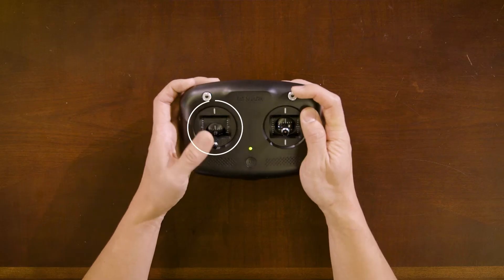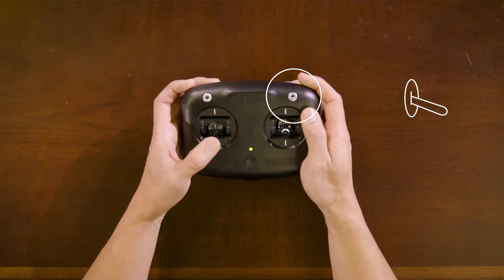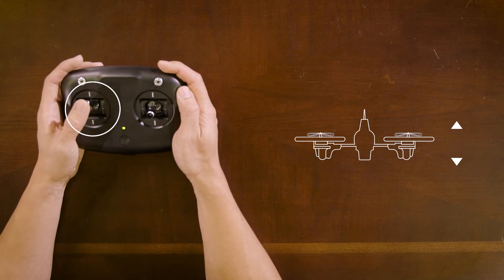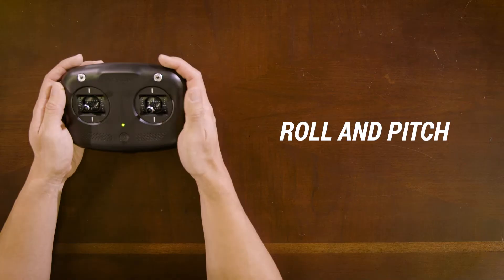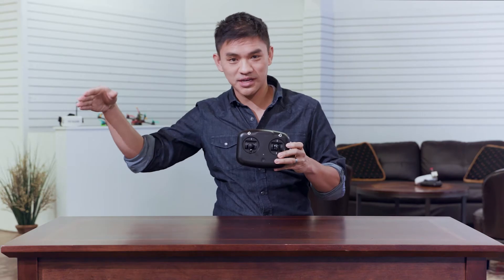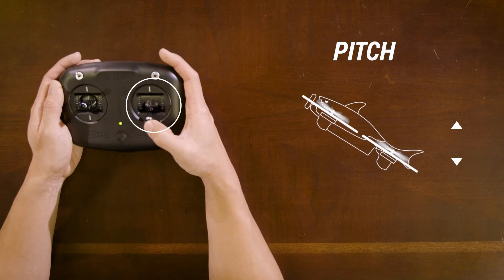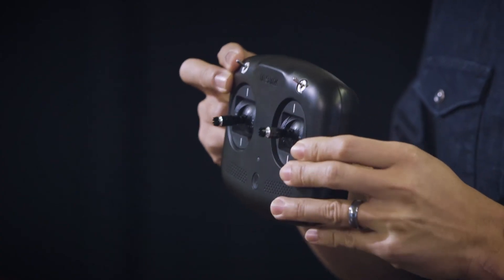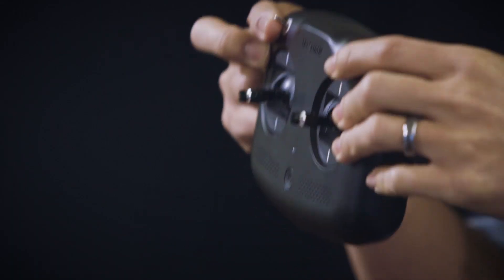Fat Shark 101 Training, Episode 2: How to Fly the Quad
IN THIS EPISODE: Flight dynamics. How movement on the radio affects the quadcopter's movement.